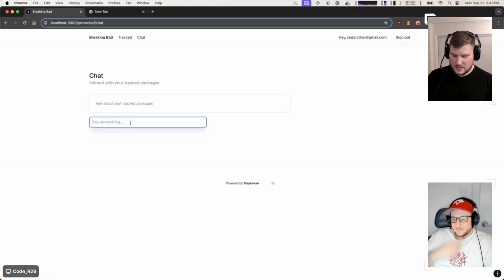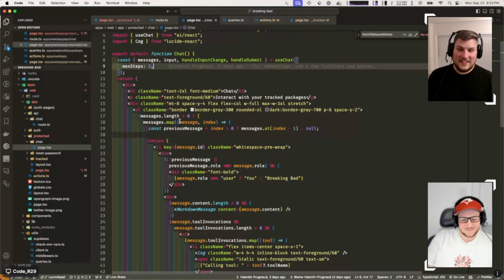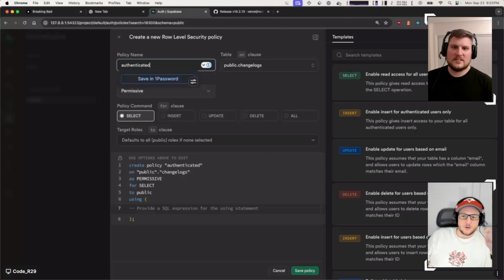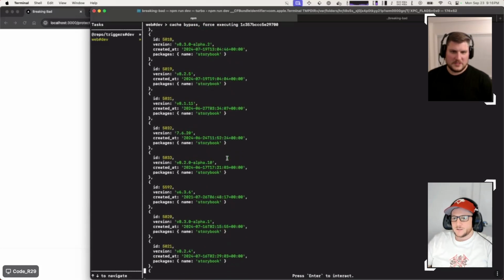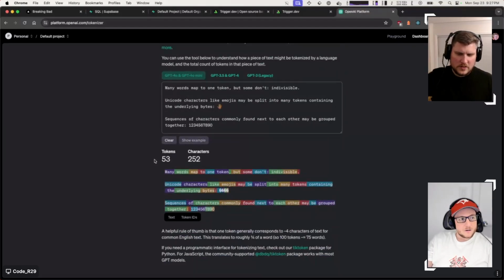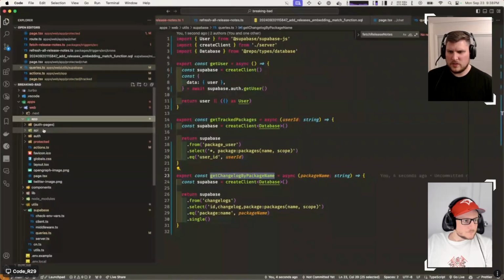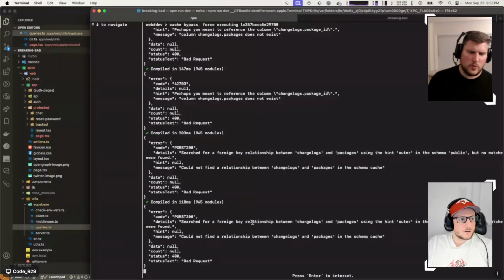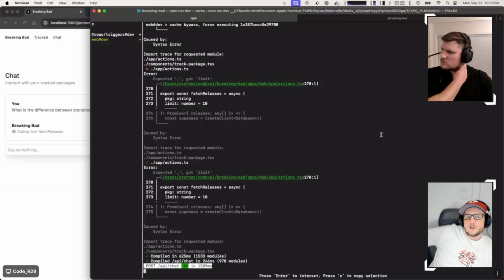Supabase Launch Week 12 Hackathon Follow Up · Sept, 23rd 2024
🚀 Hackathon Follow-Up: Behind the Scenes of Our Supabase Project! 🎉
In this follow-up video, we take you behind the scenes of our journey during the Supabase Launch Week 12 Hackathon! Join us as we discuss the hard work, challenges, and triumphs we experienced while bringing our project to life.

🔍 What We Covered:
 • Development Process: We dive into the steps we took to build our application using Supabase and Next.js, highlighting key features and functionalities.
 • Challenges Faced: Learn about the obstacles we encountered along the way and how we overcame them, including any technical hurdles and time constraints.
 • Lessons Learned: We share valuable insights and takeaways from the hackathon experience that can help others in their development journeys.
 • Future Plans: Get a sneak peek at what’s next for our project and how we plan to continue building upon what we created during the hackathon.

🛠️ Whether you’re a developer, designer, or just interested in the process of building with Supabase, this video offers a comprehensive look at the work that goes into turning an idea into a reality.

Thank you for your support throughout the hackathon! Let’s keep building together! 💻✨